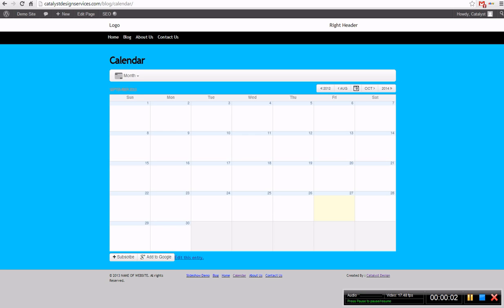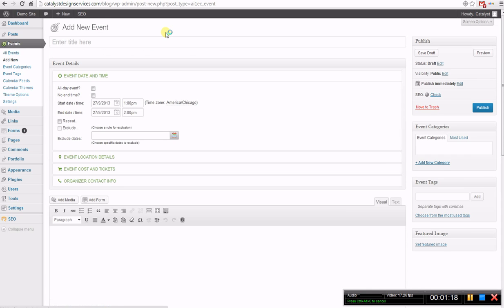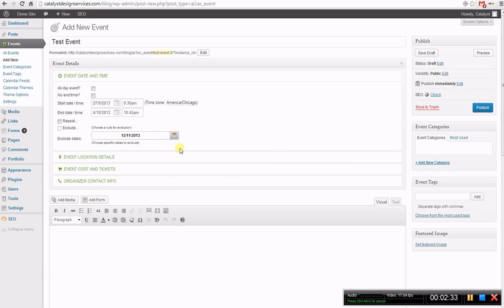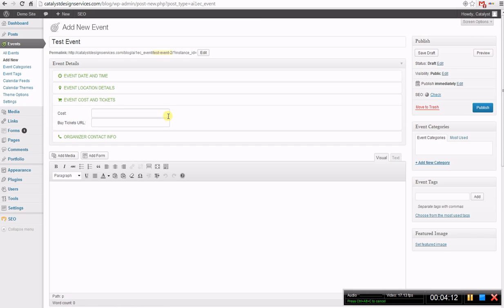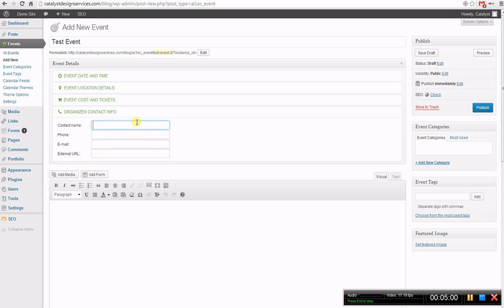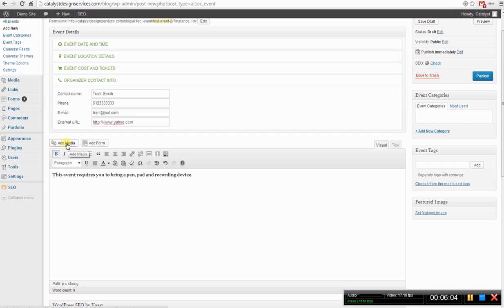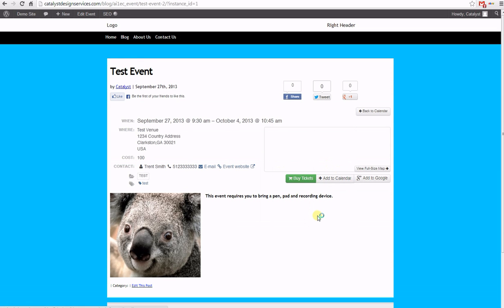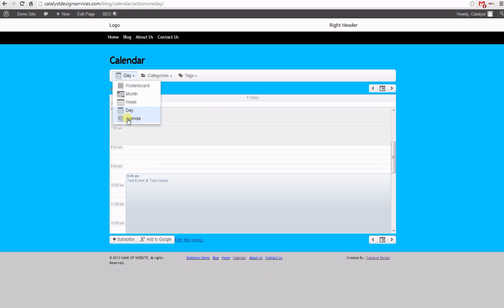WordPress - All in One Event Calendar Plugin - Create an Event